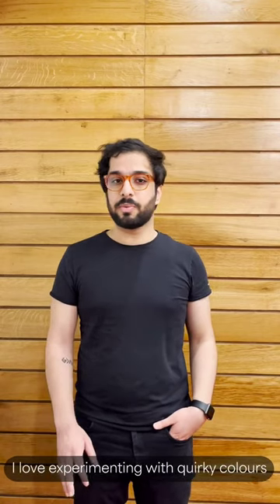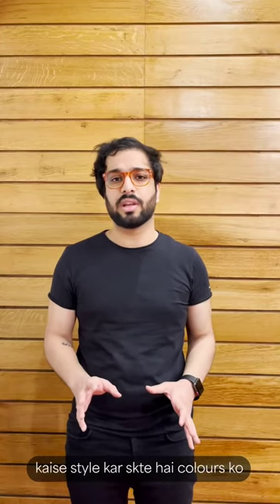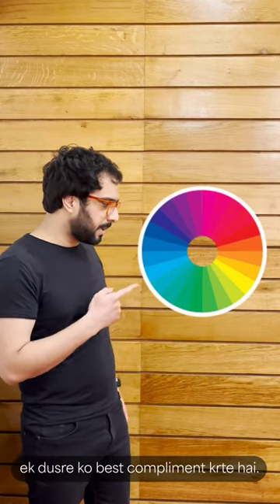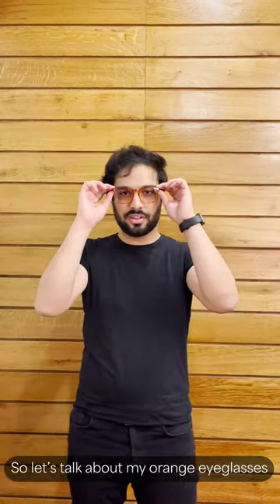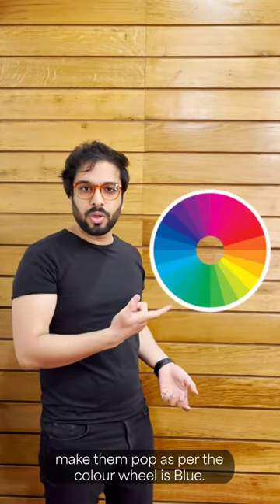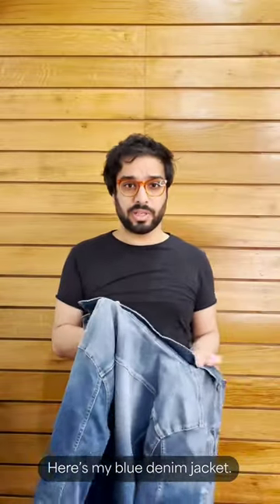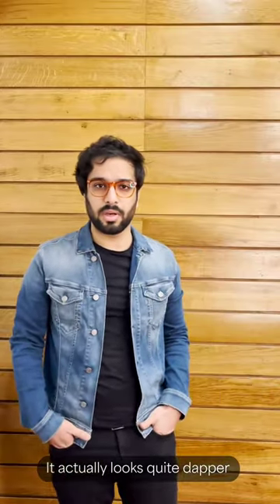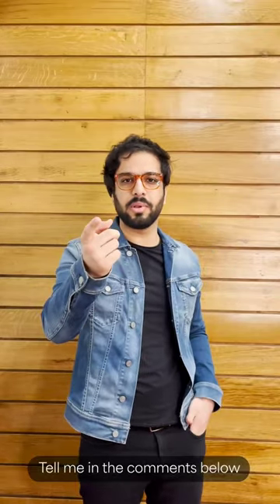How To Pick Your Eyewear Choosing Colour Wheel Theory | Lenskart Stylist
Colour up in style! The LenskartStylist of the day is telling you everything you should know about the Colour Wheel Theory and using it to pick your perfect frames. Now flaunt your colourful, chic Lenskart frames with your outfit like a pro.